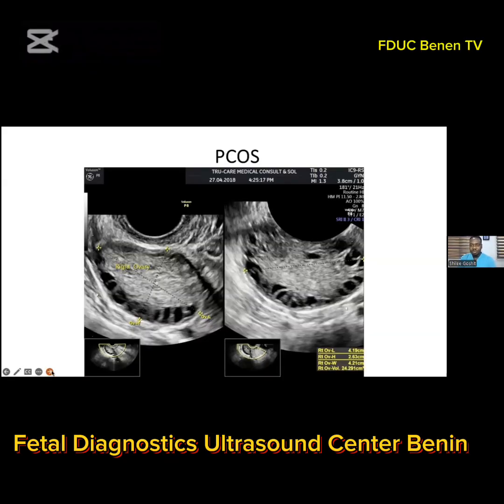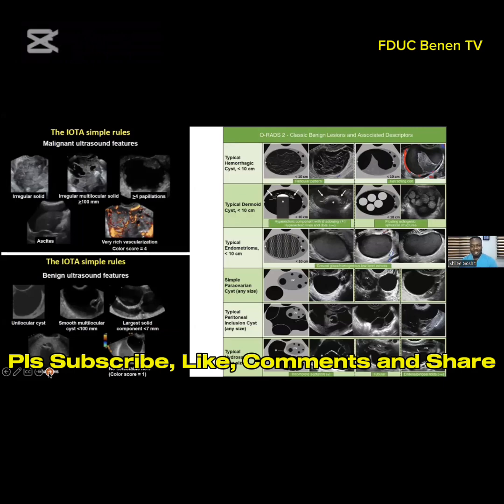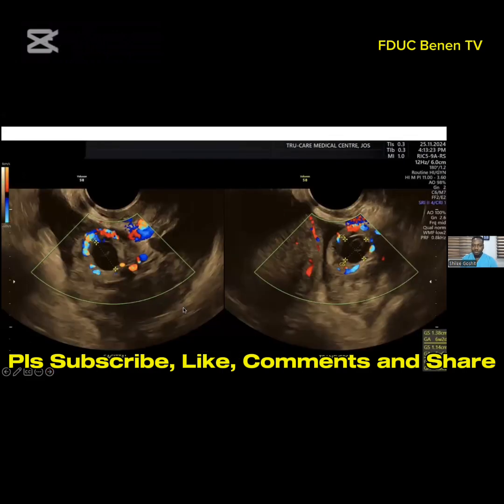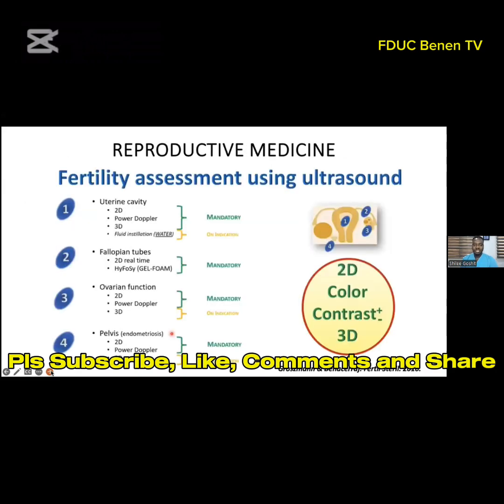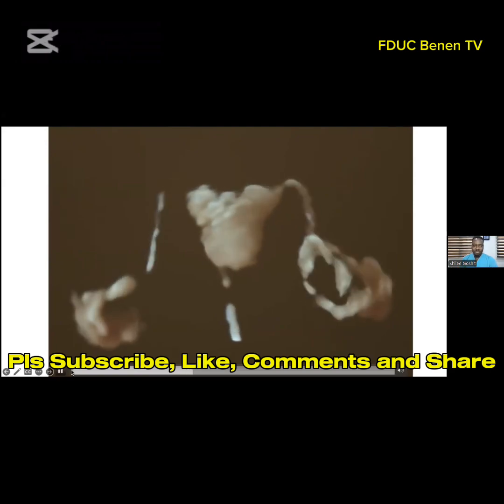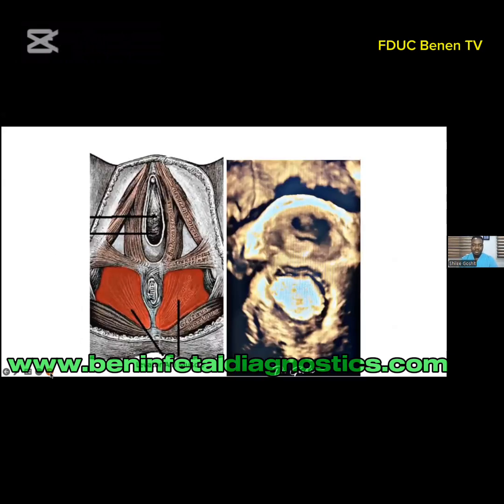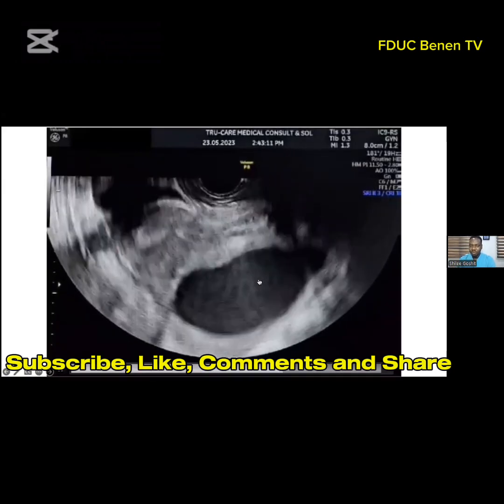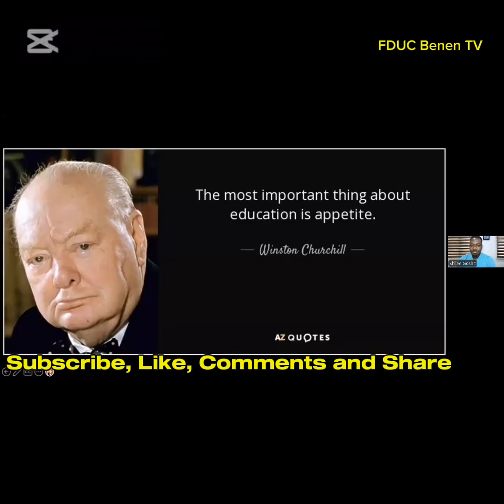July 1, 2025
1. *Reproductive Health*: Focuses on maintaining health and well-being of female reproductive system.
2. *Menstrual Cycle*: Understanding normal menstrual cycle, irregularities, and management.
3. *Contraception*: Knowledge of various birth control methods (e.g., hormonal, barrier, surgical).
4. *Infections and Diseases*: Prevention, diagnosis, and treatment of conditions like STIs, UTIs, and cervical cancer.
5. *Pregnancy and Childbirth*: Understanding normal pregnancy, complications, and management.

*Principles:*

1. *Preventive Care*: Regular check-ups, screenings (e.g., Pap smears), and vaccinations (e.g., HPV).
2. *Patient-Centered Care*: Respecting patients' autonomy, dignity, and confidentiality.
3. *Evidence-Based Practice*: Guiding care with current research and best practices.

*Goals:*

1. *Promote Health*: Educate patients on healthy habits and disease prevention.
2. *Diagnose and Treat*: Accurately diagnose and manage gynecological conditions.
3. *Support Patients*: Provide empathetic care and support throughout life stages.